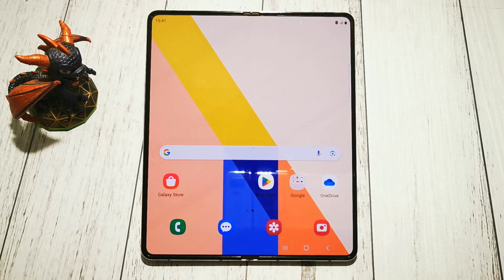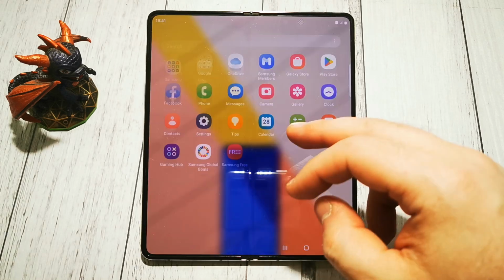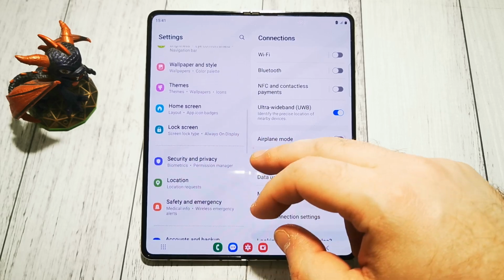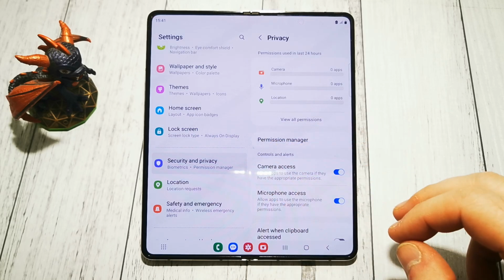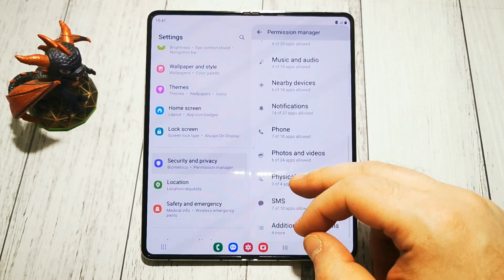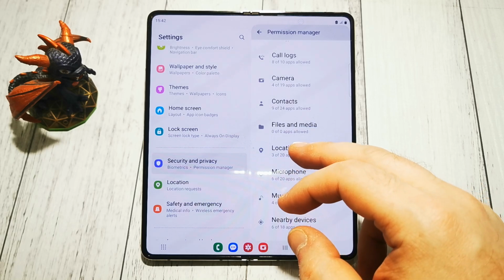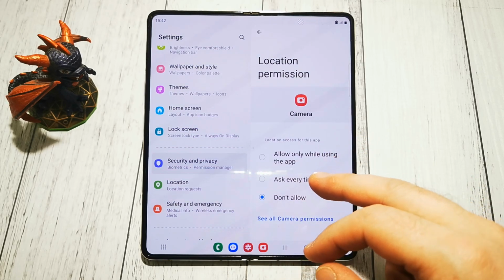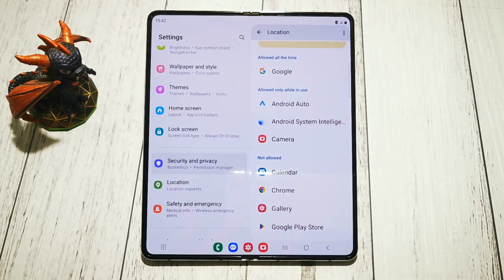SAMSUNG GALAXY Z FOLD5: How to allow aplcation to use our location | Quick Guide